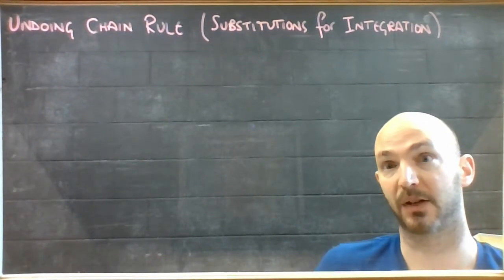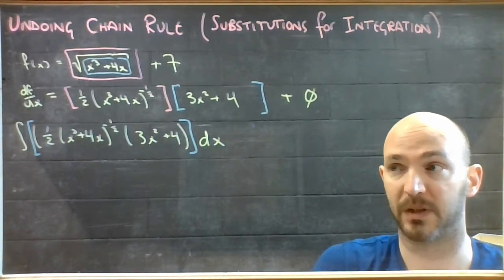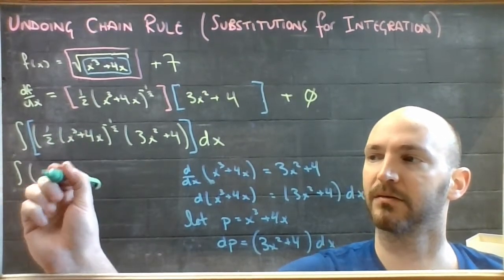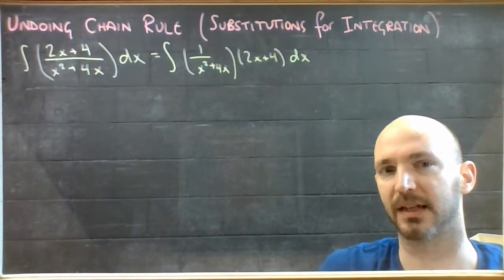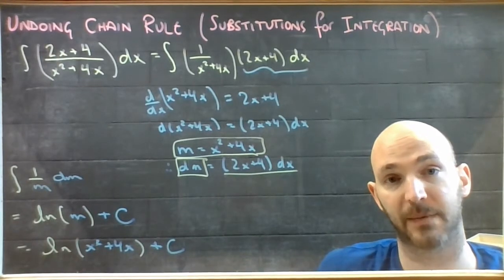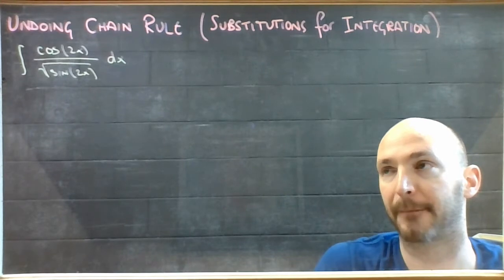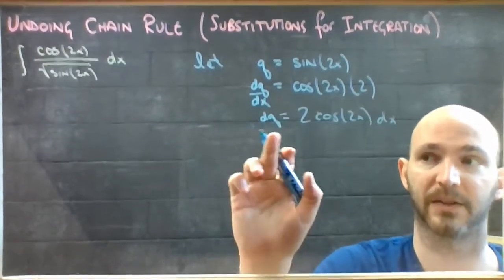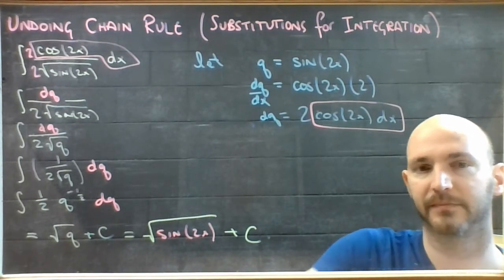Adlib on Undoing Chain RUle